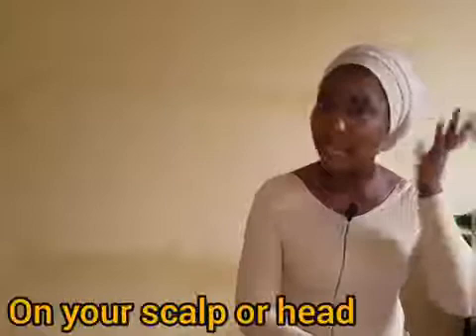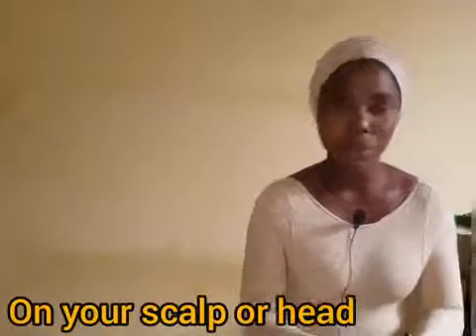SCAR AREA NOT TO USE PICOSECOND LASER PEN ON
in this videos i will sharing with you, Scar area not to use picosecond LASER pen on,

here is a link to order blue light neatcell picosecond laser pen on amazon

or

for red light neatcell picosecond laser pen

Link to order silicone gel from Amazon

Link to order for Neatcell Blue light picosecond laser pen from jumia

Link to order for Neatcell Red picosecond laser pen from jumia

Link to order silicone gel from jumia

here is a link to video how I got rid of my tribal Mark and scar

how to use picosecond Laser pen on a scar